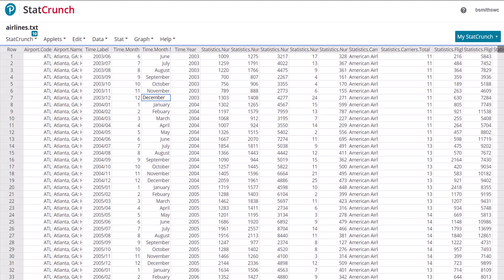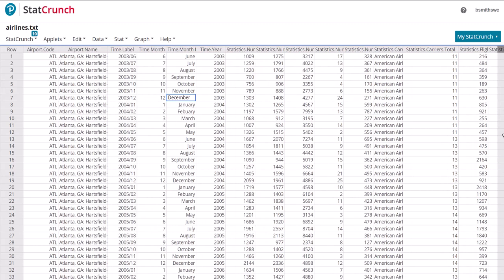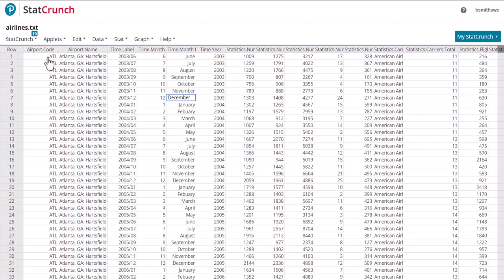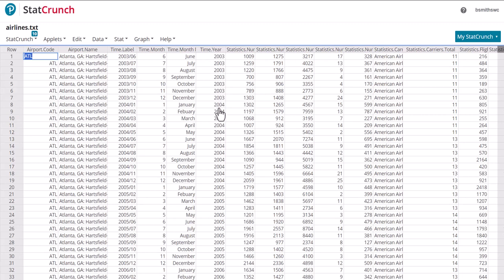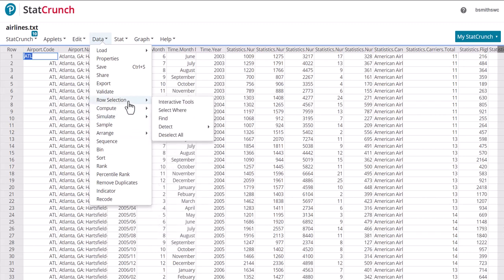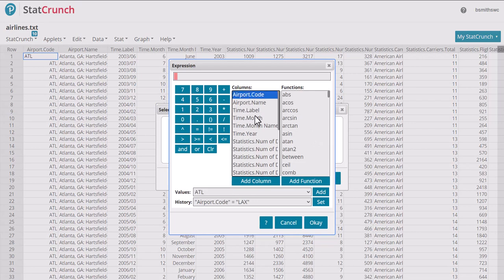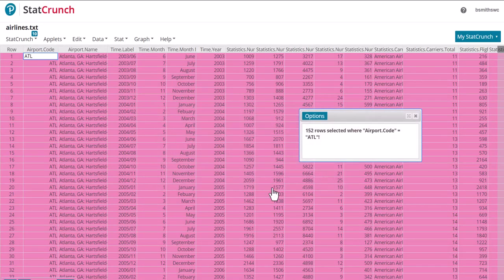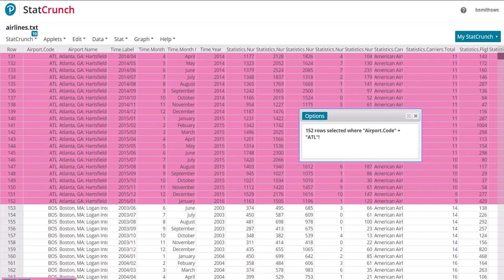Selecting rows from a data set using StatCrunch